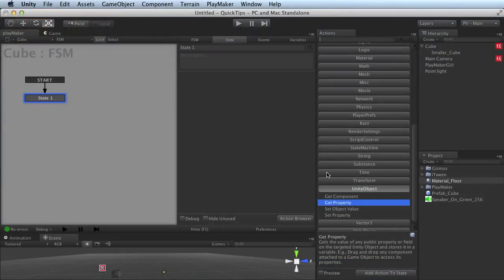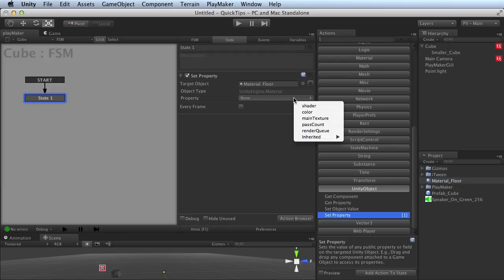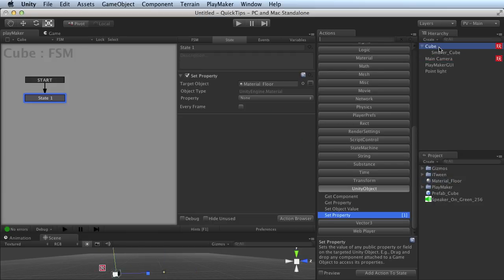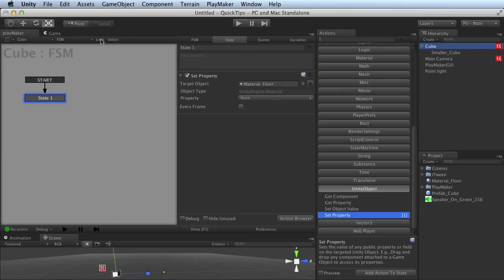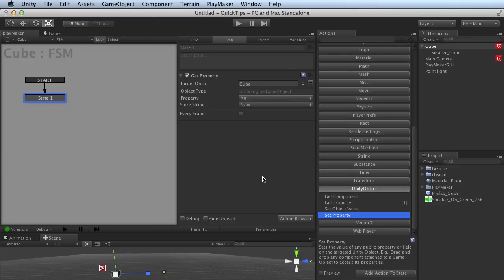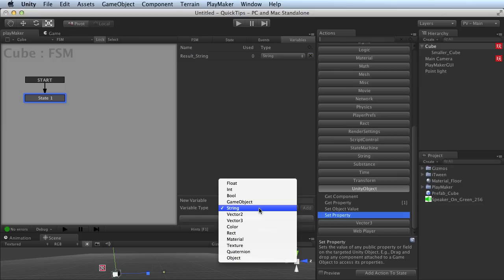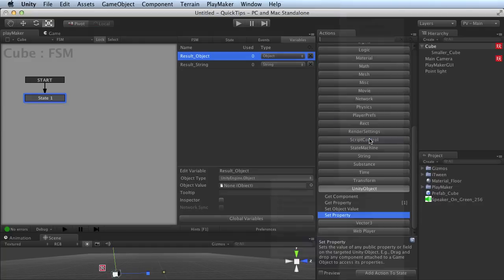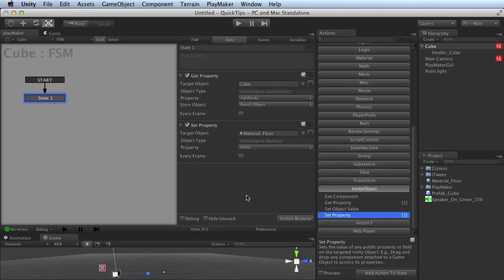Get and Set Property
Discover the power of the Get Property and Set Property actions.